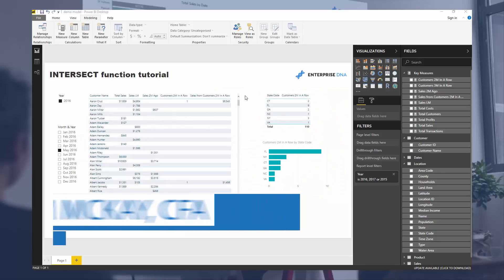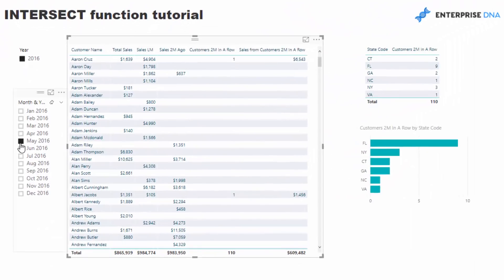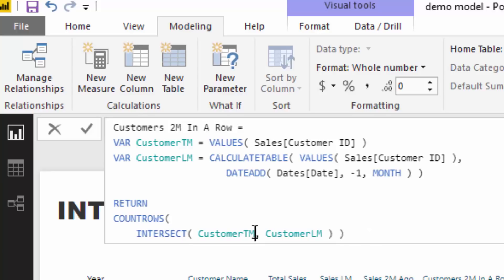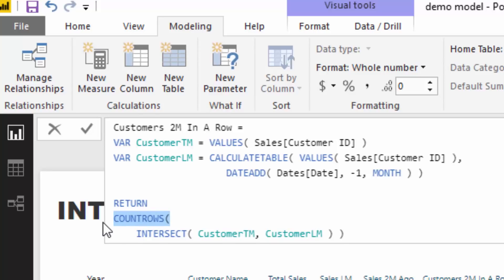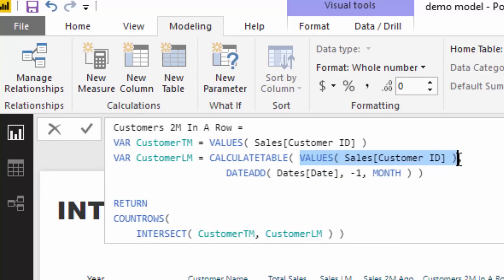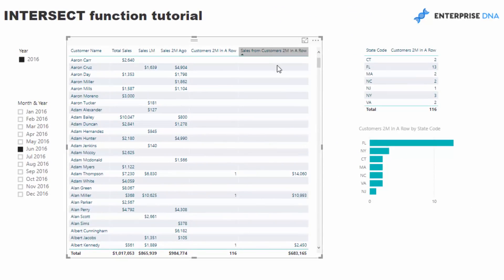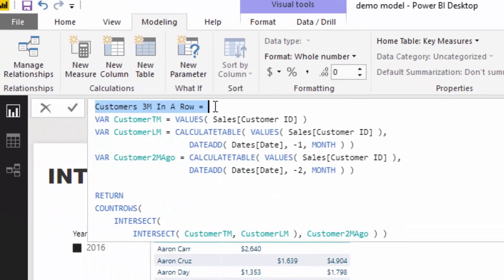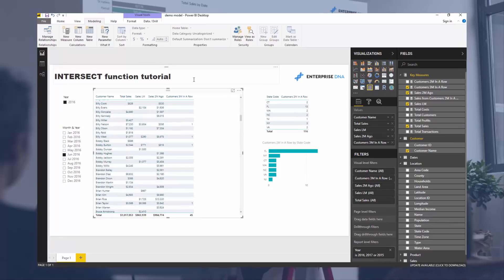How To Use The INTERSECT Function - Power BI & DAX Tutorial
The INTERSECT function in Power BI can seem to be a little confusing.

In this tutorial, I'll walk through what it is and how you can use it for more advanced Power BI analysis.

There are many applications for using the INTERSECT function and they only really become obvious once you can gain a deeper understanding of virtual tables (of which INTERSECT can create).

Video Details
0:55 - Sample report showcasing customer data
2:37 - finding out repeat customers using INTERSECT function
6:40 - using INTERSECT in a different context
8:04 - working out the total sales from repeat customers
8:36 - calculating customers with three months order transactions

Related Links
How To Understand Virtual Tables Inside Iterating Functions In Power BI